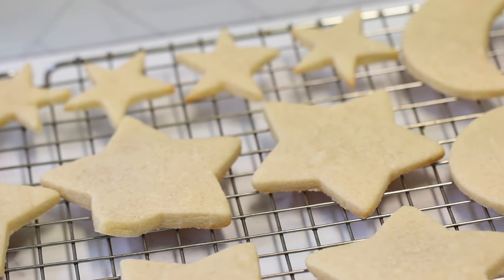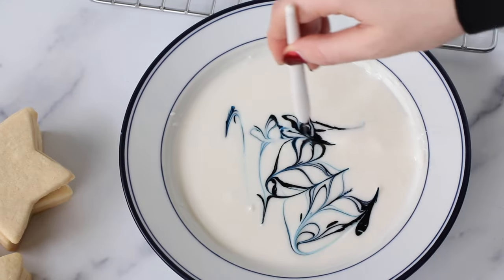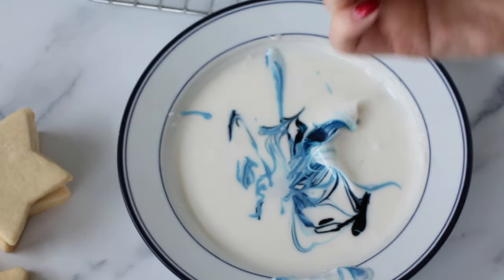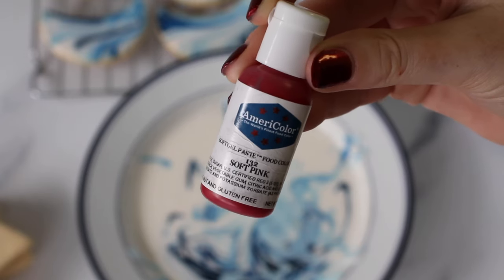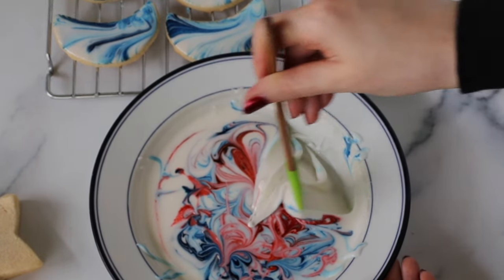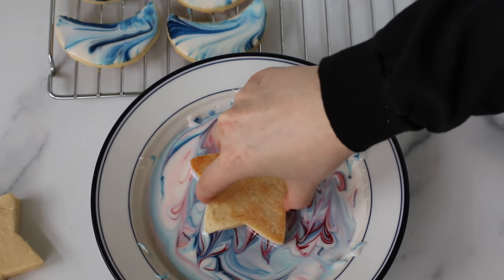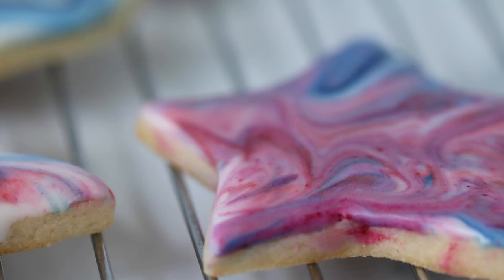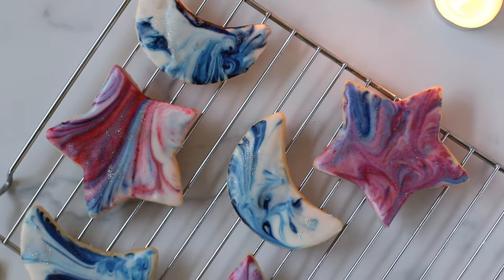How to Marble Sugar Cookies | Royal Icing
Marble sugar cookies are a nice break from piping on royal icing (though maybe a little bit more messy). This is also a way to cover cookies quickly and give tired hands a break from piping. And each cookie is unique 🙂